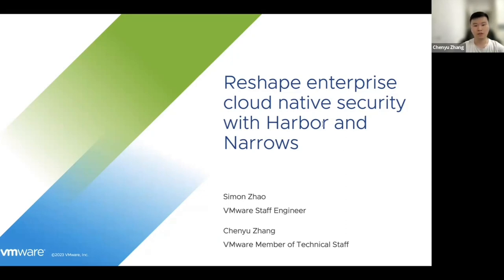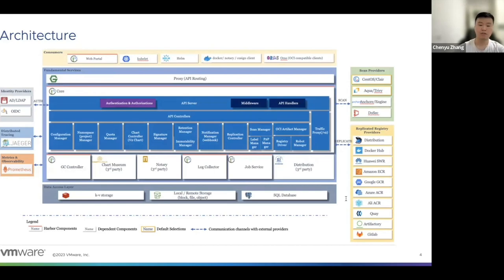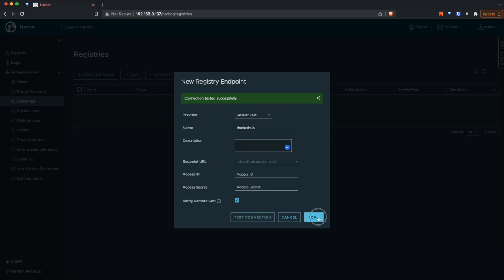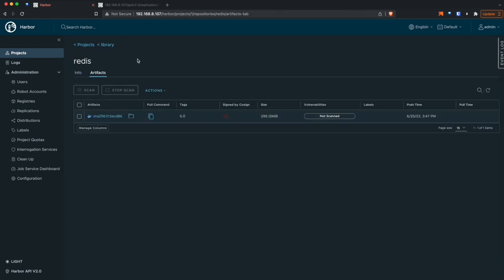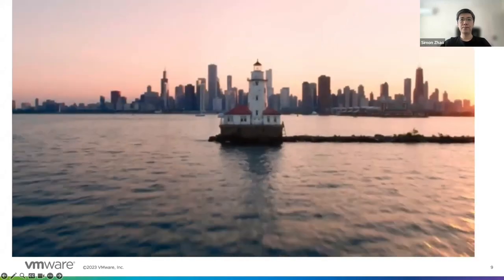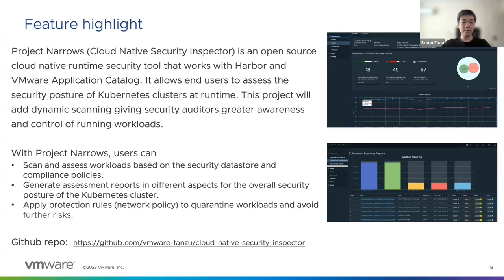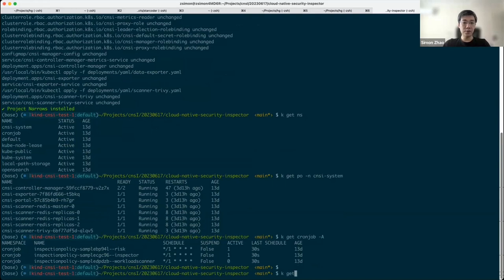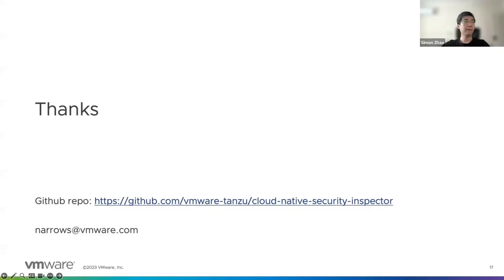Reshape enterprise cloud native security with Harbor and Narrows